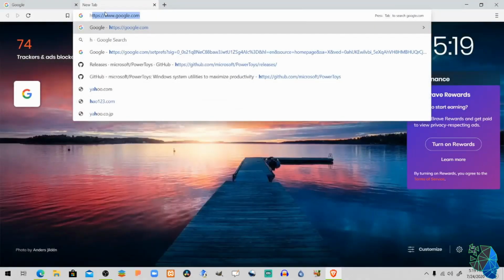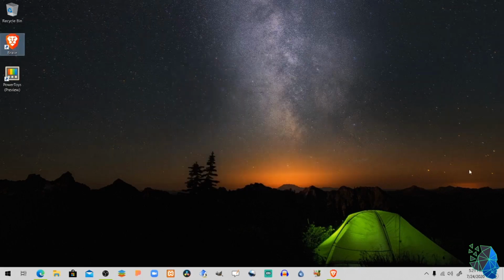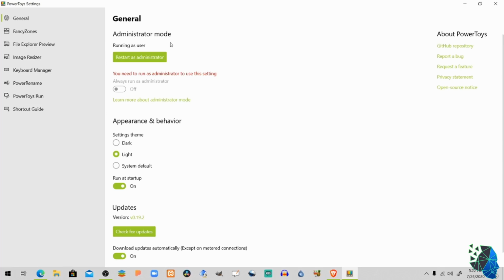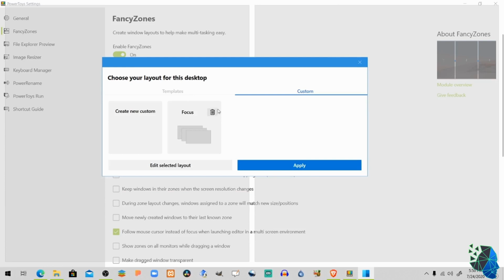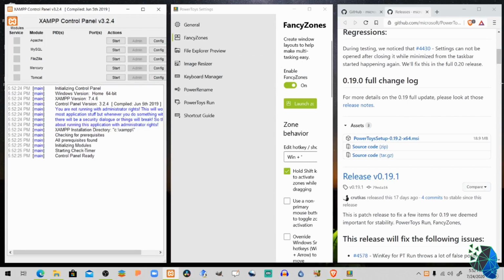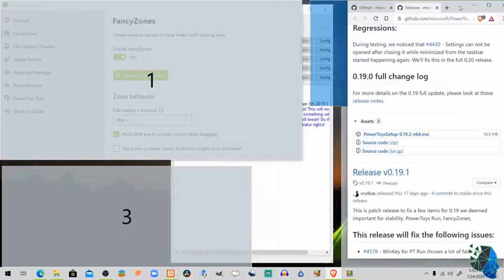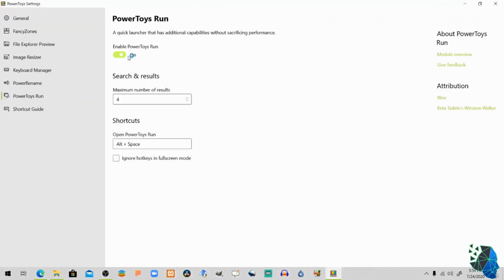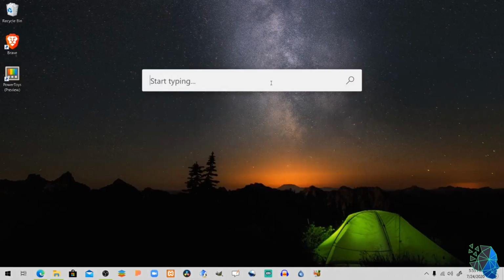Install cool features in windows 10!!!!!!!!!!!!!!!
Microsoft PowerToys is a set of utilities for power users to tune and streamline their Windows experience for greater productivity. Inspired by the Windows 95 era PowerToys project, this reboot provides power users with ways to squeeze more efficiency out of the Windows 10 shell and customize it for individual workflows.